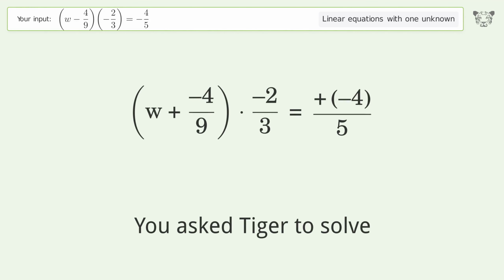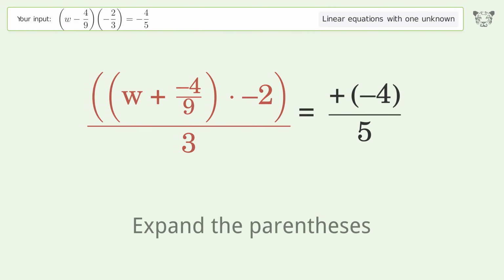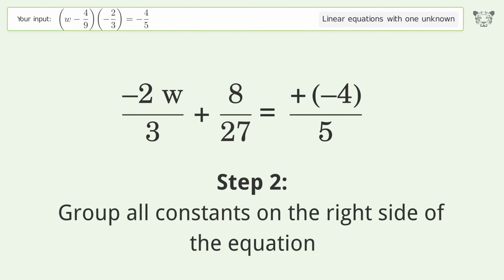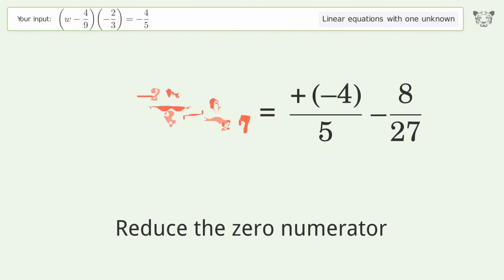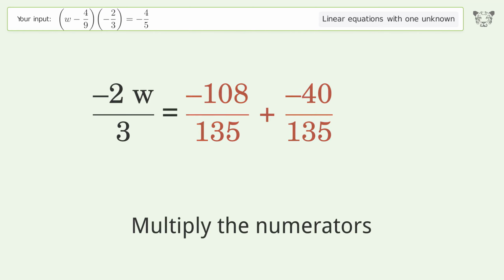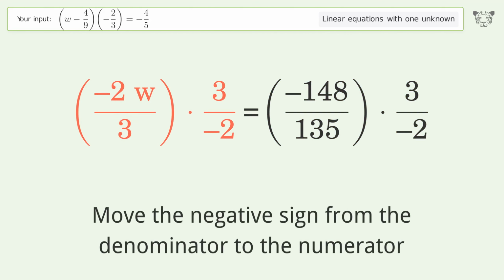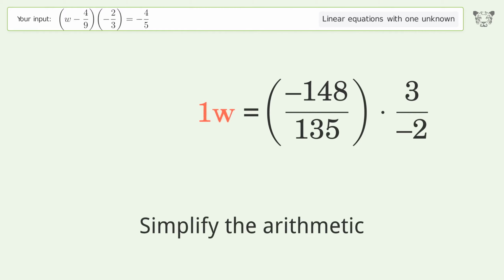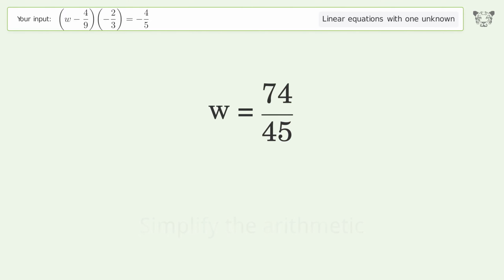Linear equation with one unknown: Solve (w-4/9)(-2/3)=-4/5 step-by-step solution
Solving (w-4/9)(-2/3)=-4/5 using the linear equation with one unknown solver

for a step-by-step and more tips and tricks for dealing with linear equations with one unknown.